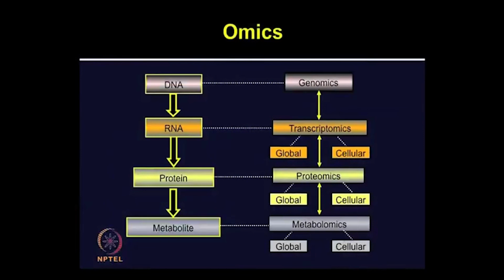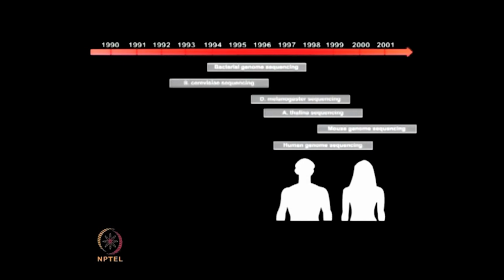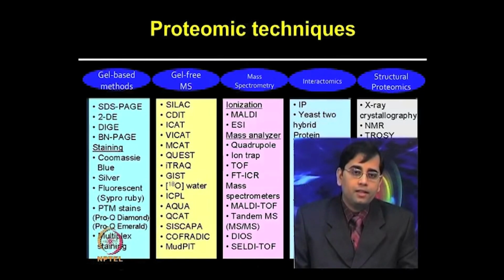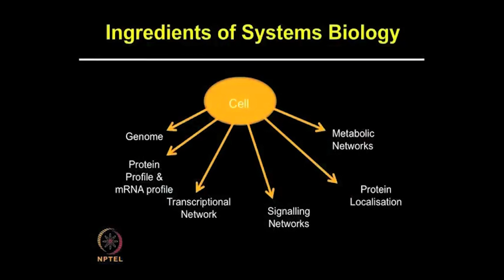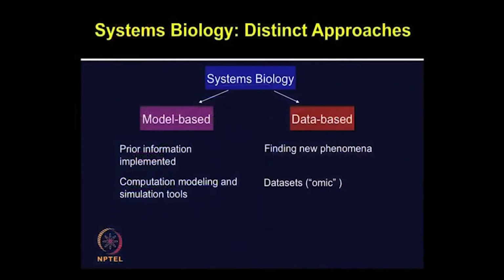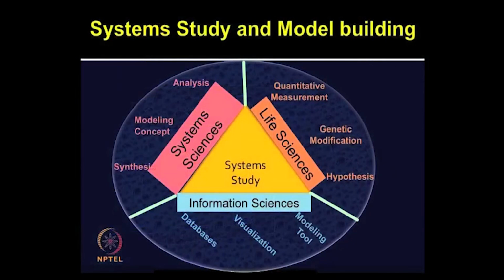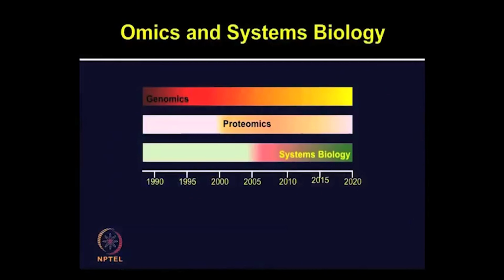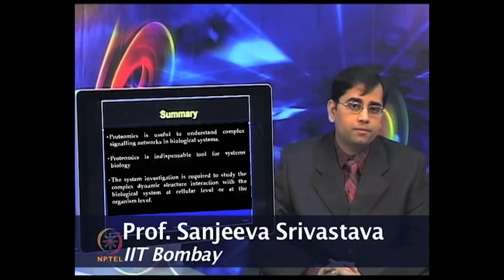L6. Systems biology and proteomics